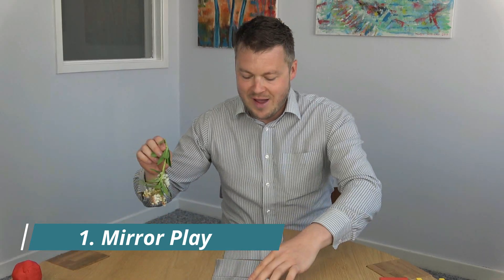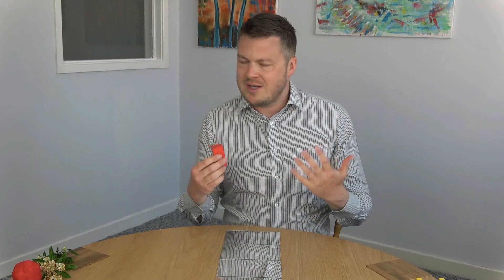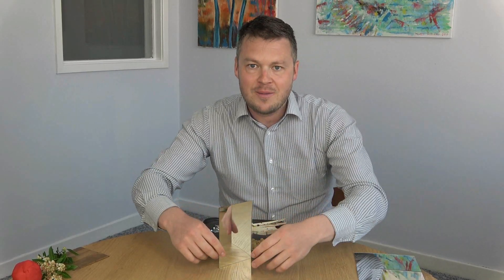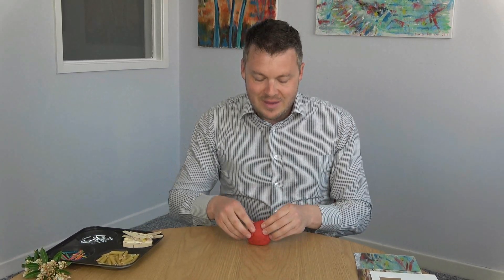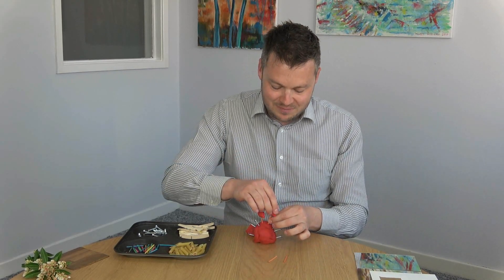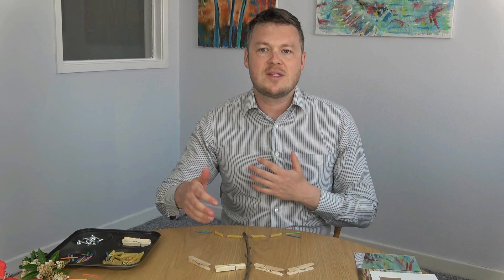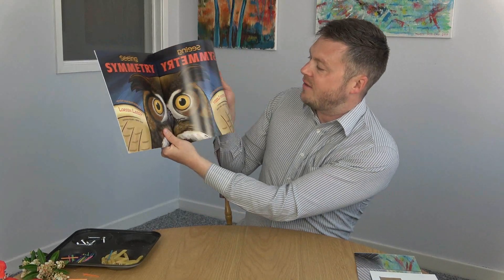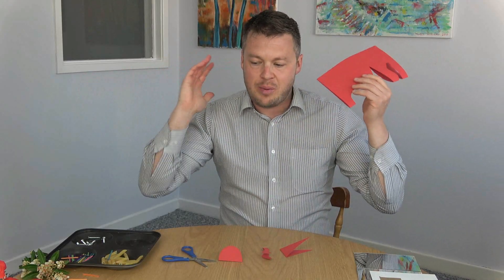8 Symmetry Activities (For Ages 3-7)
Symmetry is something that should be learned through experience, and through play-based activities. I demonstrate my favorite 8 symmetry activities that are brilliant for children anywhere between the ages of 3 to 7. These use a play-based approach using loose parts and other resources to get children really experiencing what symmetry is, and developing images in their minds for later learning.

If you are looking for further inspiration, then check out my blog filled with early years tips and activities for teachers and parents of children ages 0 to 7

Based in the UK? Then check out our range of fully interactive and inspirational courses